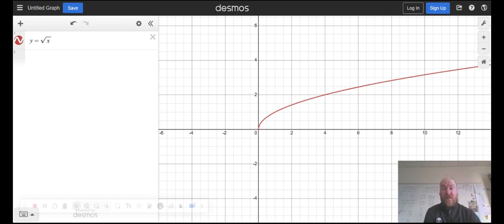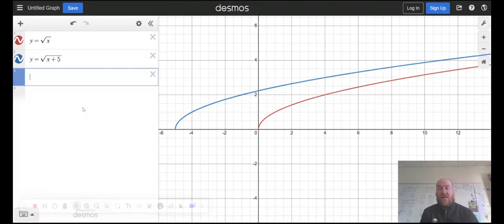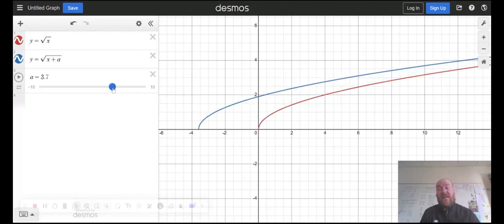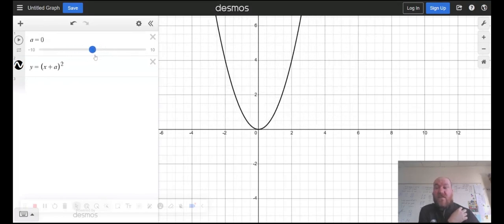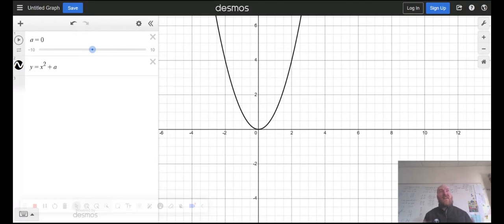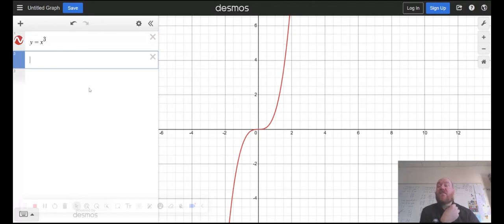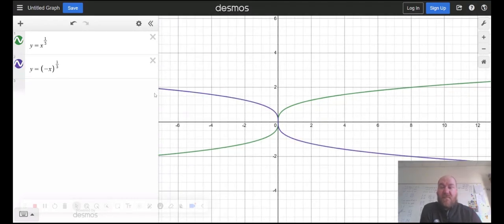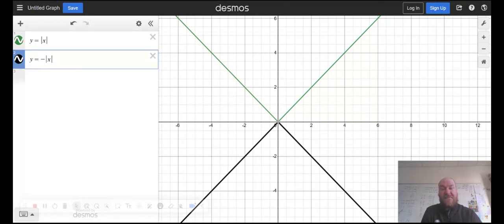Translating and Reflecting Graphs